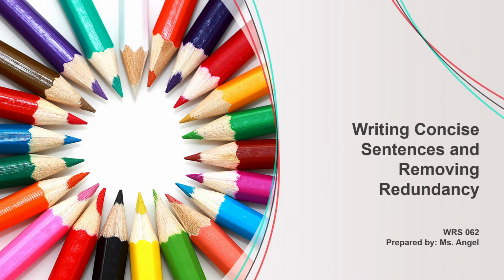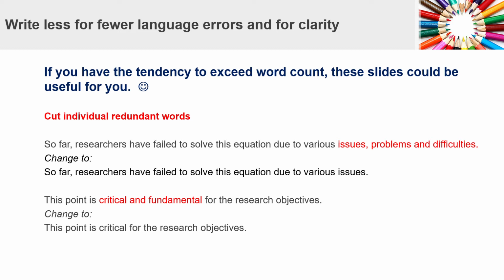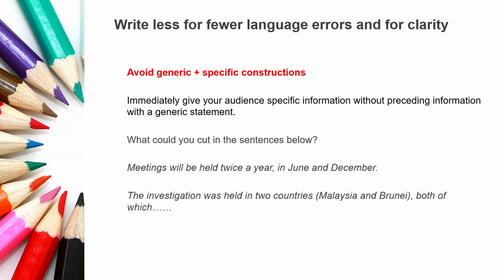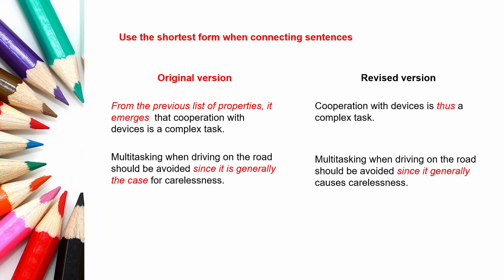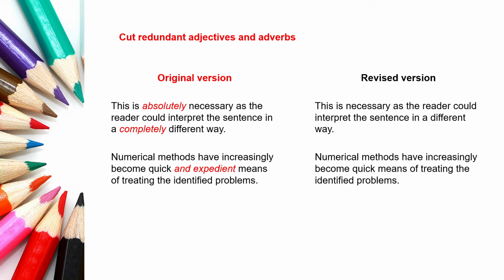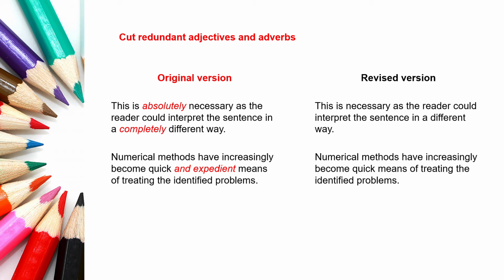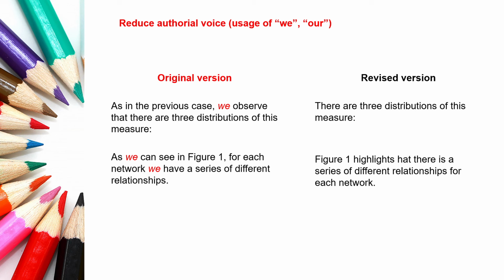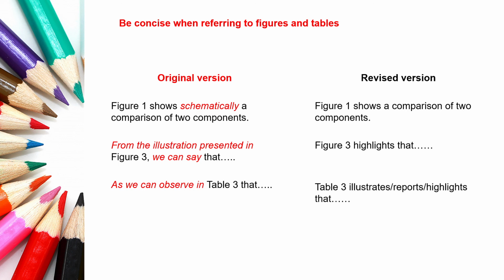Week 8. Writing Concise Sentences and Removing Redundancy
This i-Lecture discusses about how to write concise sentences for fewer language errors and clarity.